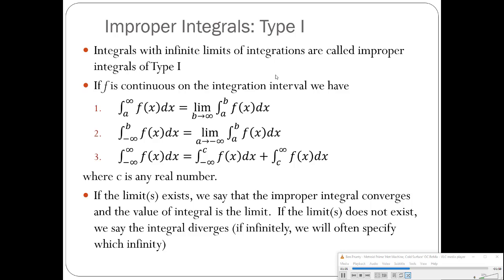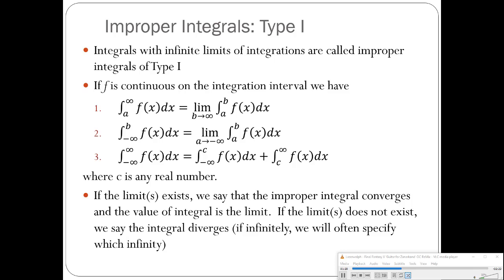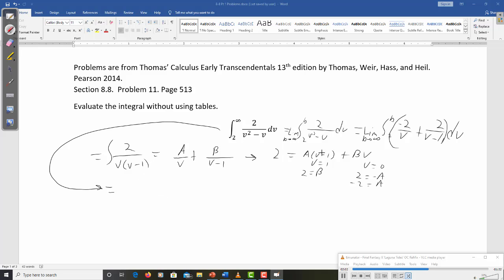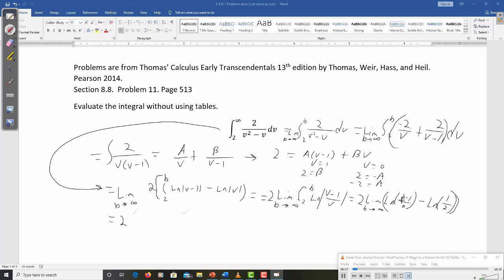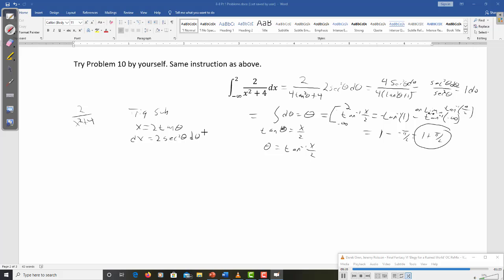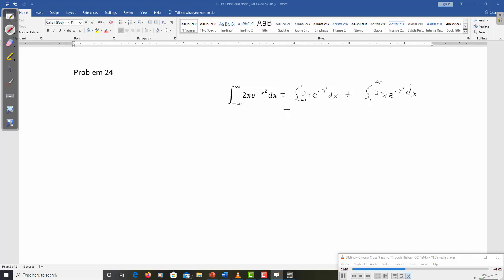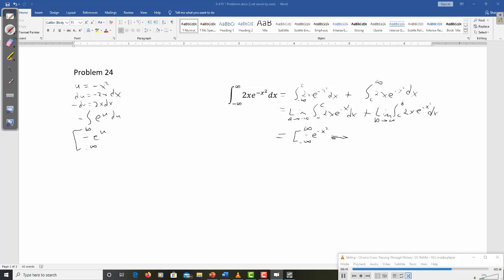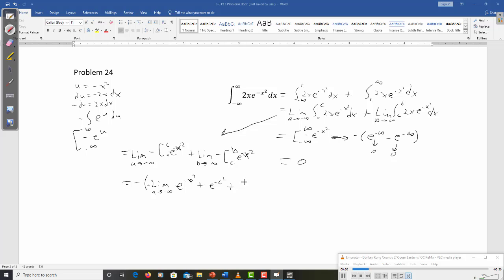Calculus II 03 8-8 Pt 1 Improper Integrals Type I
Integration of Improper Integrals, Type I